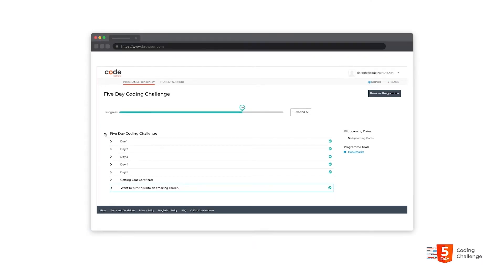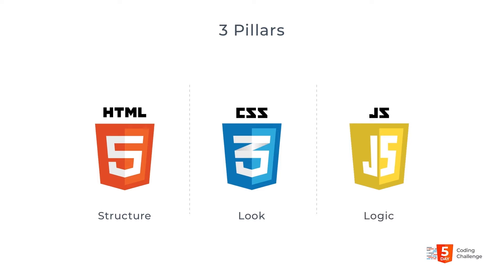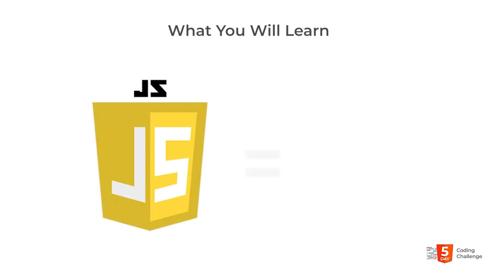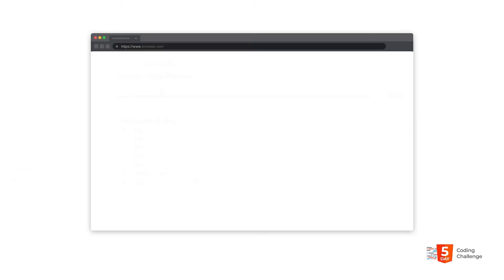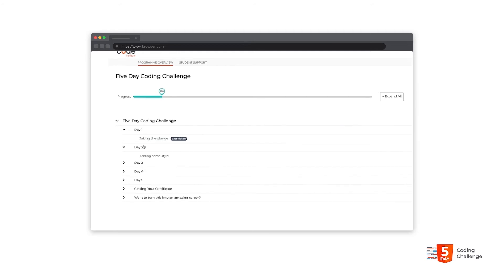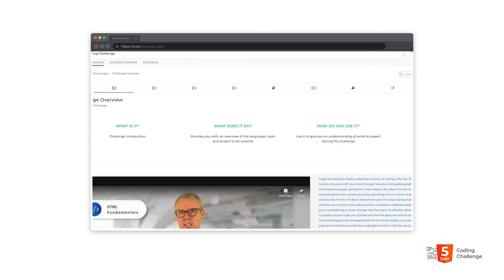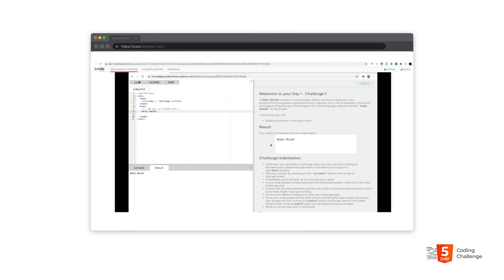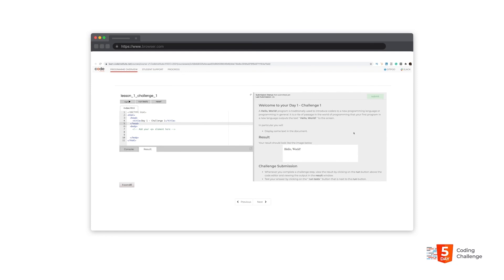Learn to Code | 5 Day Coding Challenge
Learn to code and start your journey with the free 5 day coding challenge, covering the basics of HTML, CSS & JavaScript. When it comes to digital skills, we’ve ripped up the slow and outdated rule book and revolutionised online learning to transform our students’ lives and bridge the digital skills gap worldwide.

If you want to learn the basics of HTML, CSS and JavaScript for free, our coding challenge will point you in the right direction. After just one hour a day over five days, you'll learn to build your very own web page.